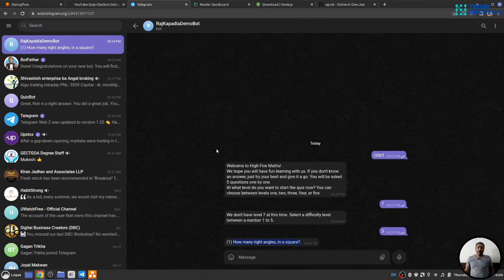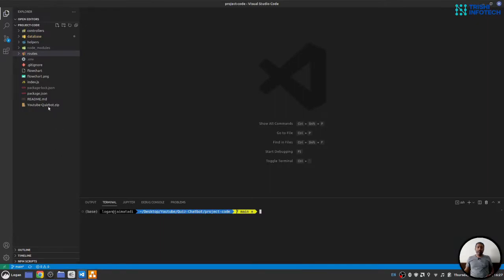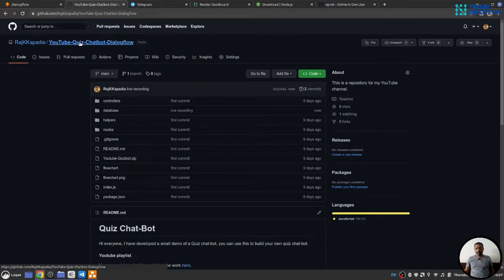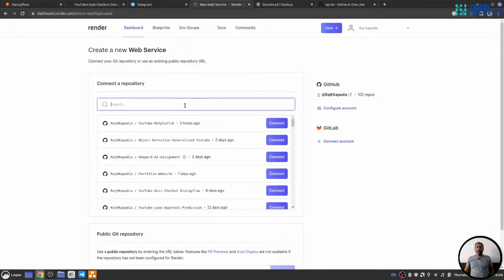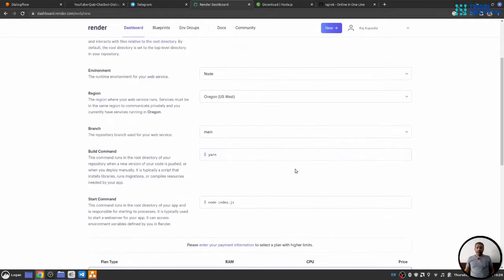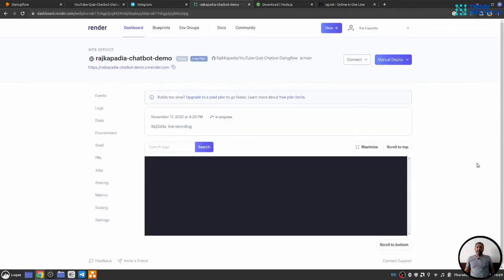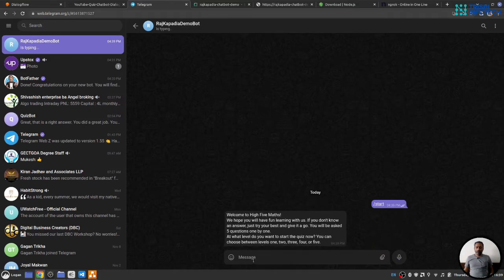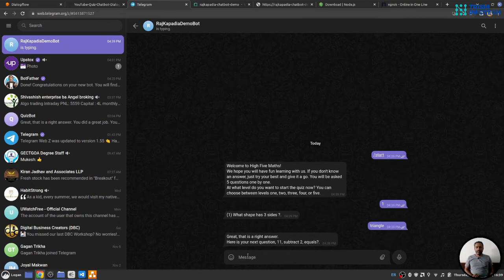Deploy the webhook | Chat-bot using Google Dialogflow | NodeJs Webhook | Deployment | Telegram